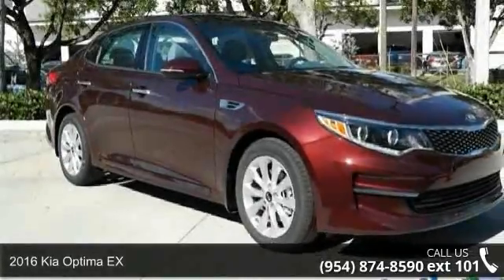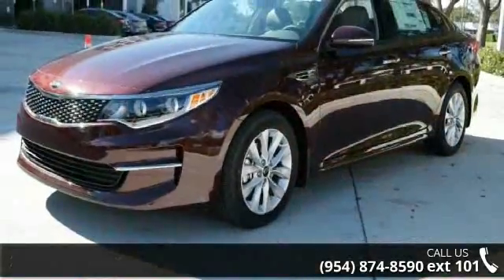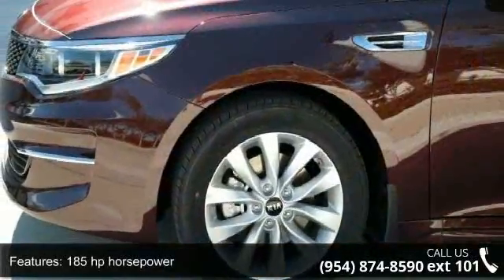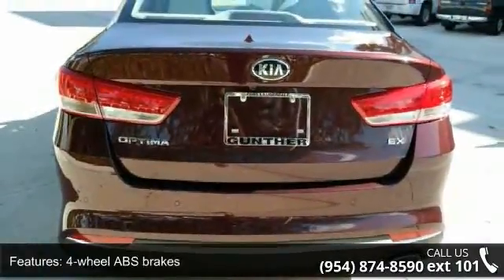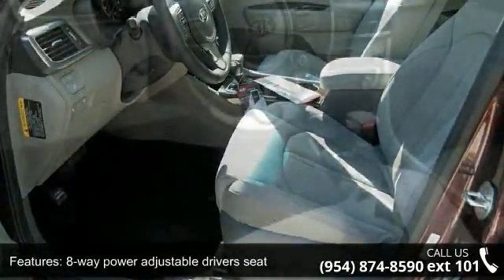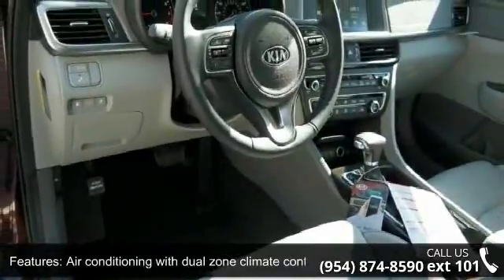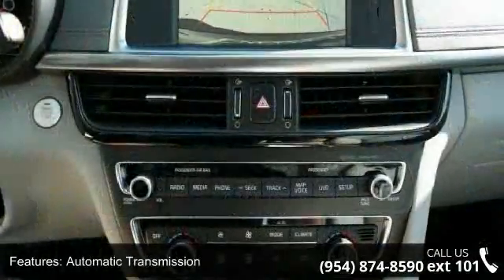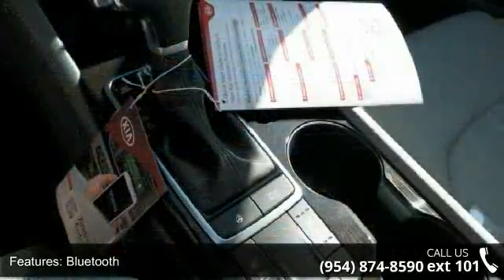2016 Kia Optima EX - Gunther Kia of Fort Lauderdale - For...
Nobody Beats Gunther Kia, America's Largest Kia Dealer! We offer a lowest price guarantee and 3-Years FREE Maintenance with every new Kia! Every new Kia also comes with a 5-Year, 60,000-Mile Bumper-to-Bumper Warranty and a 10-Year, 100,000-MIle Powertrain Warranty. We make buying a new car as easy and hassle-free as possible. Not only do we offer our customers the best overall value but we are also proud to maintain an excellent reputation. We offer deals with as low as $0 Down and 0% financing. We are located just one-half mile North of I-595 on 441, just East of Florida's Turnpike and just West of I-95.Don't delay, visit us online at GuntherKia.com or call us today and schedule your test drive to find out why Nobody Beats Gunther Kia!